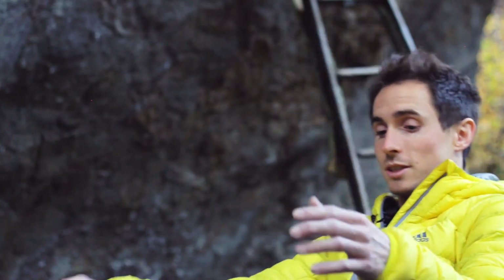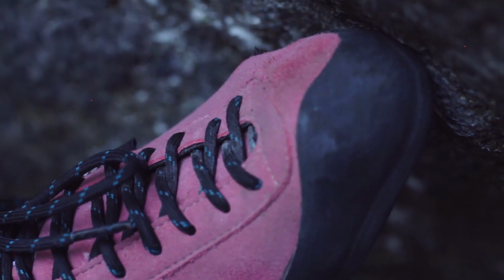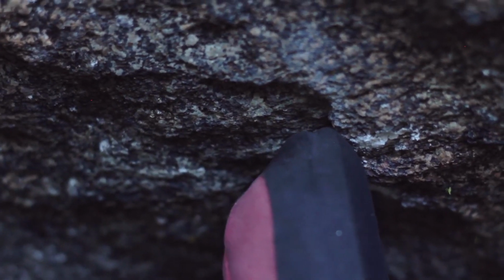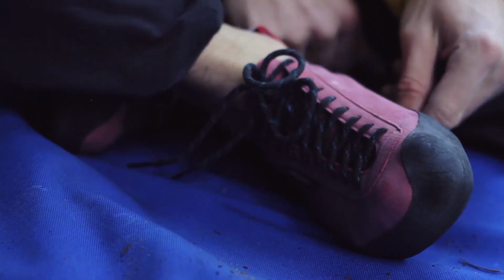Five Ten 2014 | Carlo Traversi | First Ascent of The Penrose Step V14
In the fall of 2013, Five Ten Elite Athlete Carlo Traversi traveled to Leavenworth, Washington to attempt the longstanding "ladder project".  Just minutes from the main road, this impeccable shield of rock had resisted attempts for nearly a decade.  After 4 days of work, Carlo made the First Ascent of the line calling it "The Penrose Step" and giving it the grade of V14, making it the hardest boulder problem in the state of Washington.